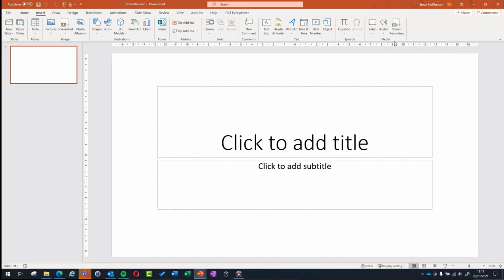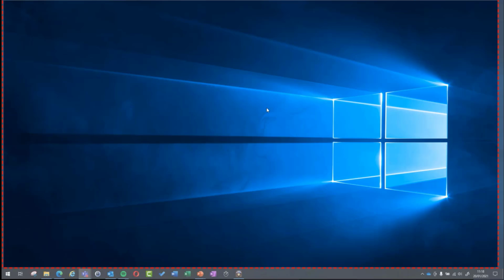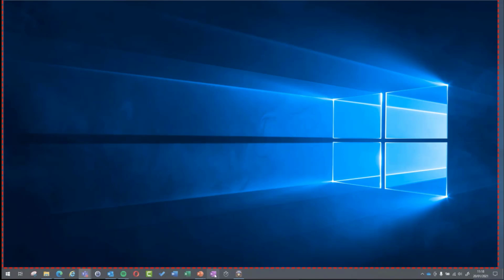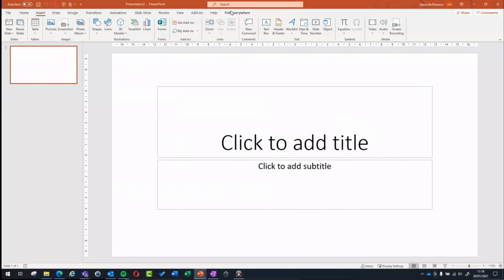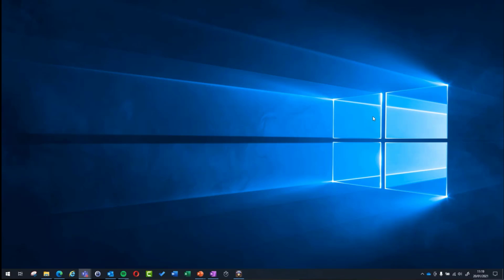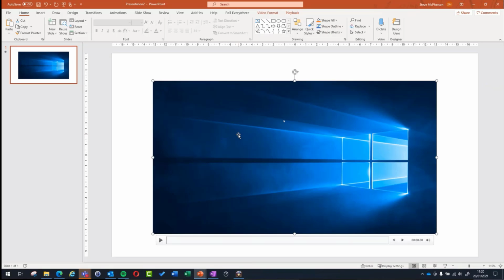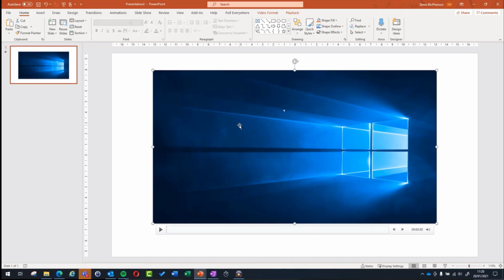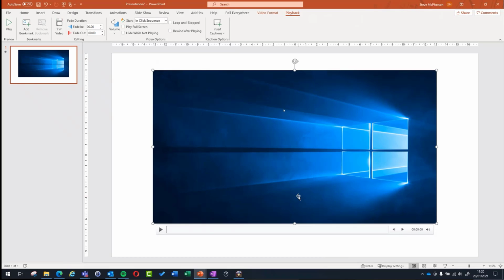POWERPOINT: Show A Process - Use Screen Recorder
During this monthly masterclass for CUBE members we showed how you can utilize some features of PowerPoint to work from home more effectively.

Here we show how to use the PowerPoint screen recorder to record a process instead of having to take lots of screenshots.